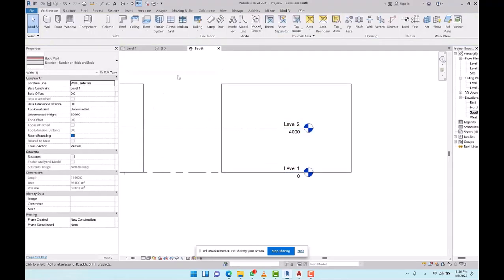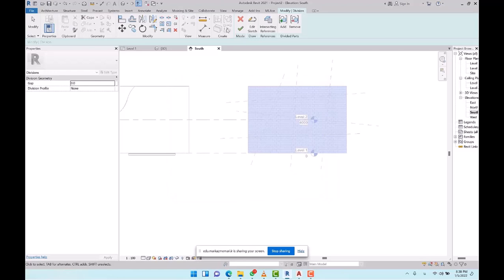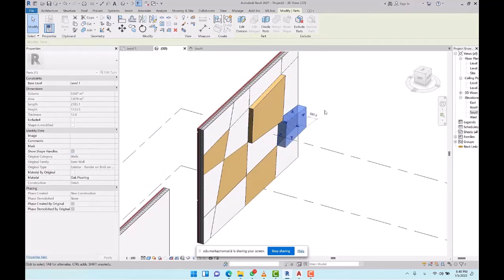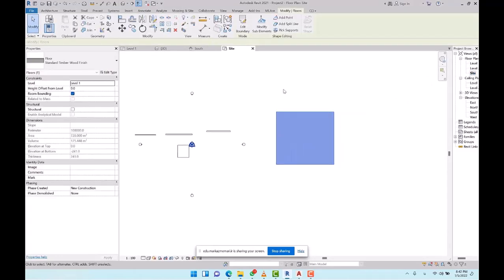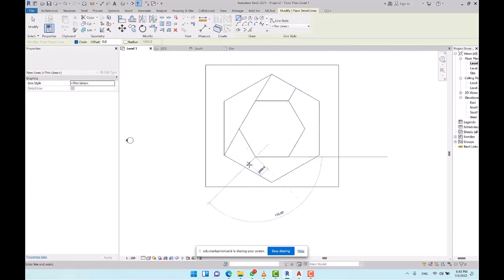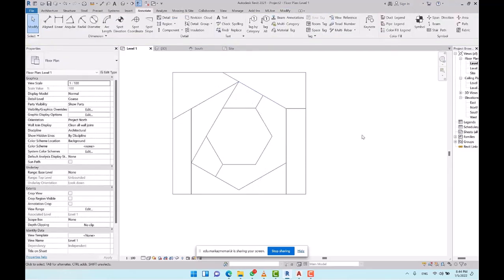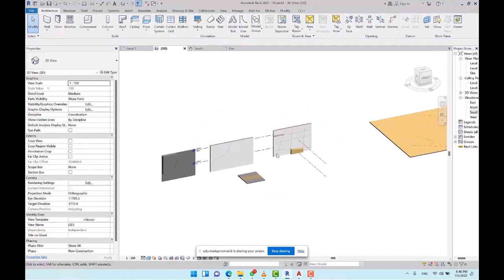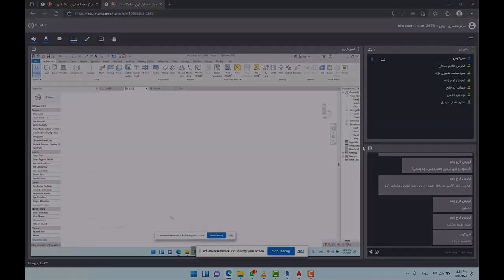Revit Expert Masterclass-session 3: Parting Elements by Level Line & Ref Plane